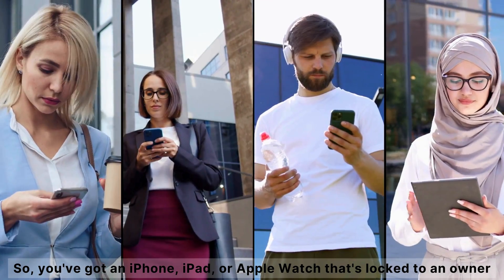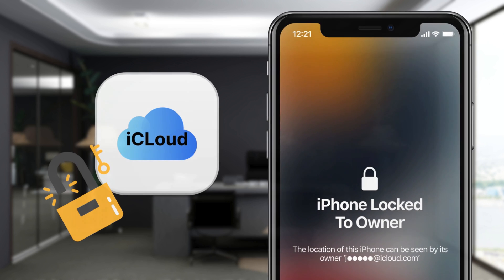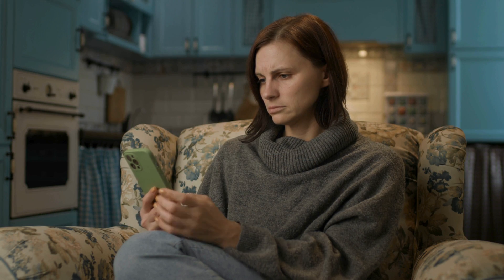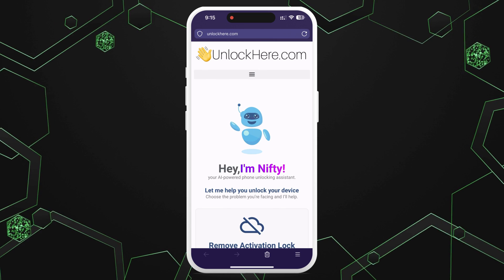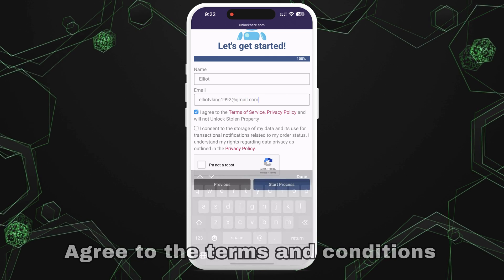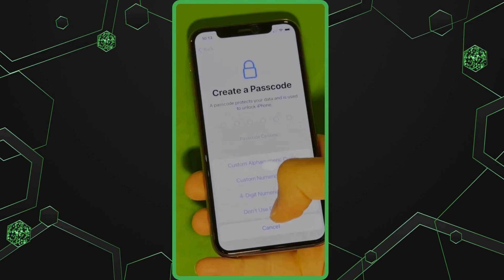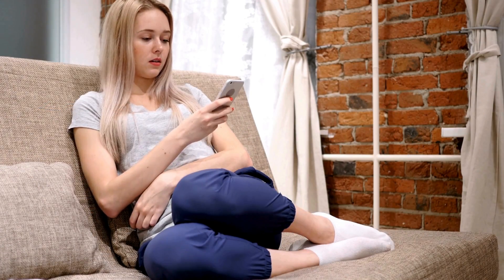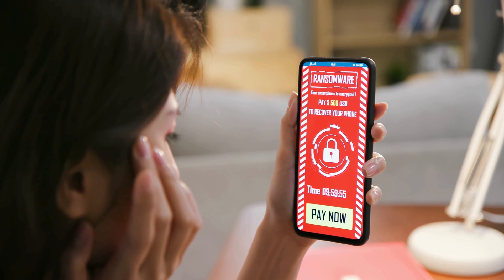Without Apple ID: iPhone Locked to Owner Bypass Method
Searching for an iPhone Locked to Owner Bypass Method without an Apple ID at that? Are you in a desperate situation where you're stuck with an iPhone, iPad, or Apple Watch that's locked to its owner, trapped by the troublesome iCloud Activation Lock? This video is here to rescue you. We understand the agony - you have an Apple device with iCloud Lock that you're desperate to unlock. But how do you remove iCloud? Especially when the iPhone is locked to its owner? Let us be your guide on this journey as we navigate the process of bypassing iCloud Activation Lock, unlocking iCloud, and effectively removing iCloud Activation Lock.

Welcome, fellow tech enthusiasts, to another enlightening video! Today, we're diving into the issue of iCloud Lock, particularly when an iPhone is locked to its owner. This problem has plagued many users, but the good news is—you might just hold the key to the solution! So, join us as we unveil the methods to bypass the iCloud Activation Lock, a situation that many of us dread.

This video aims to provide a straightforward, easy-to-follow approach to dealing with an iPhone locked to its owner. This situation hinders users from accessing the full potential of their Apple devices. By explaining how to bypass iCloud, we can demystify the process. We'll also delve into how to bypass the activation lock, a measure intended to protect users but can sometimes act as a barrier. Remember, we're not just talking; we're sharing solutions!

In this video, we will explore how to bypass the iCloud Activation Lock, a common issue among users who are unable to access their devices. We'll outline the process of removing the Lock and provide you with the necessary steps to finally unlock iCloud. But we're not giving away all the details just yet! To indeed remove iCloud and enjoy the relief of an iCloud activation bypass, we invite you to watch this video thoroughly.

Our conversation aims to remain helpful, insightful, and within the purview of all legal and ethical norms. We strive to adhere to YouTube's community guidelines and promote responsible use of technology.

This solution is compatible across various Apple devices, promising a respite from being locked out. This method is designed to work from the latest iPhone 13 Pro to the iPhone 6s, iPad Pro (5th generation), iPad Mini 2, and even the Apple Watch Series 3. If your device is not on this list, fret not! We guarantee that our guide applies to all iPhones, iPads, and Apple Watches across all iOS versions.

As we draw this description close, we sincerely thank every viewer. We create content with your challenges in mind and hope to resolve them effectively. This support enables us to continuously provide insightful and helpful content.

Remember, an iCloud lock doesn't have to mean the end of your device use. With this bypass iCloud Activation Lock guide, you'll be back on your device quickly. So sit back, tune in, and let's unlock the potential of your Apple device together.

Chapters:
0:00 Introduction
0:35 Disclaimer
1:15 Safe and Effective Tools
2:20 Free Unlocks
2:35 Unlocking Process
5:05 Alternetive and Legal Ways